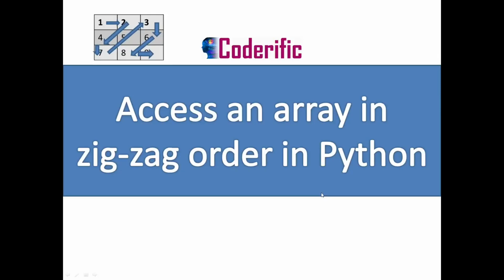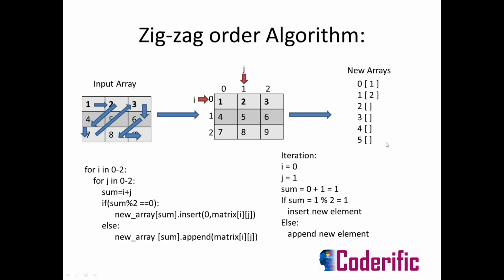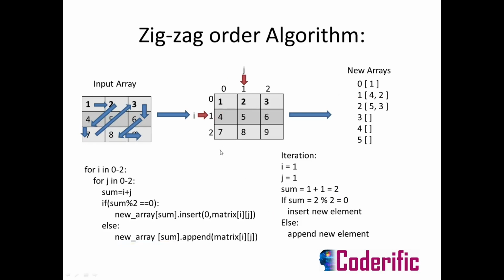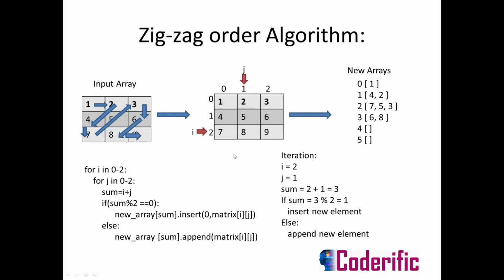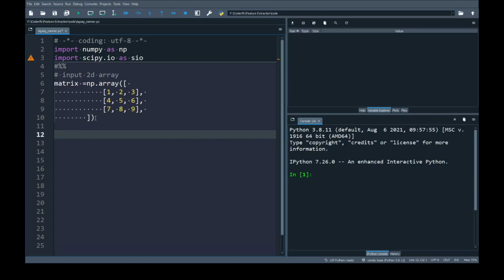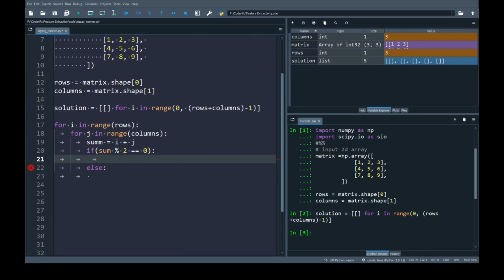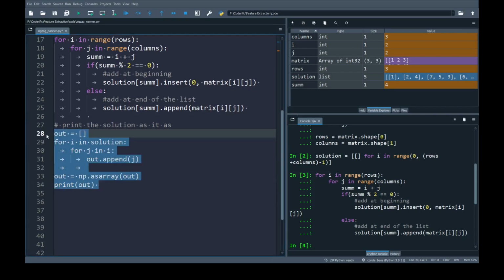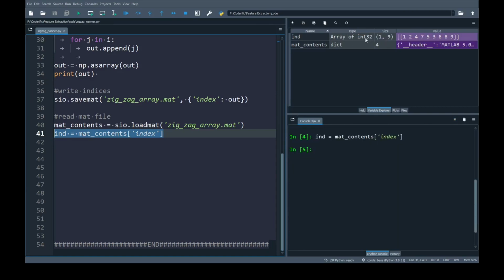Access an array in zig-zag order and write the output in .mat file in Python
In this video, you will learn Access an array in zig-zag order in Python.

You will also learn how to write output as a dictionary in .mat file and how to load it back after writing.